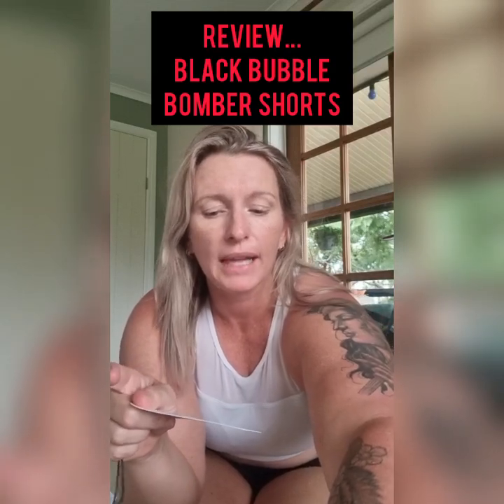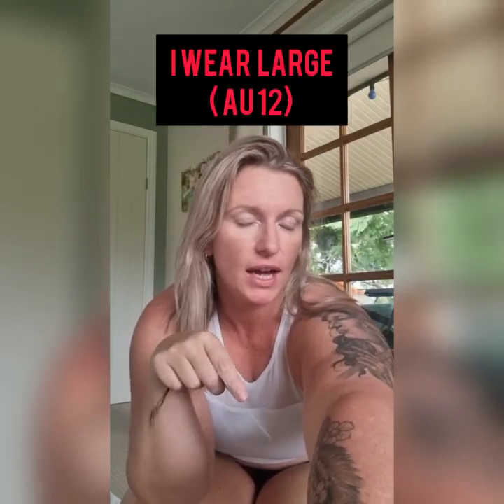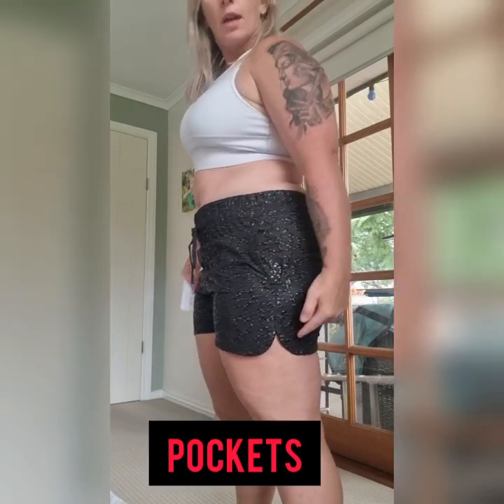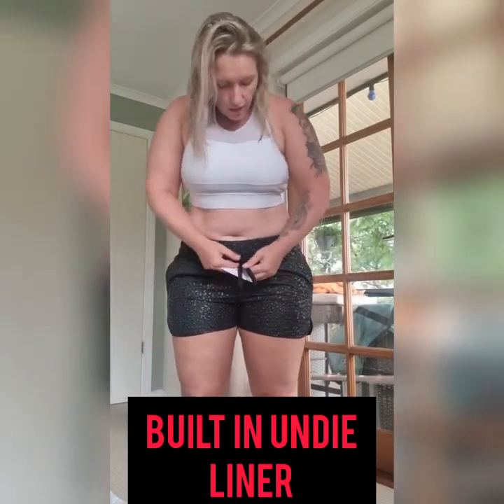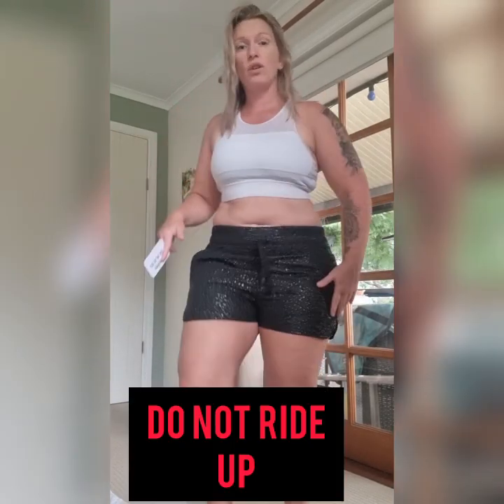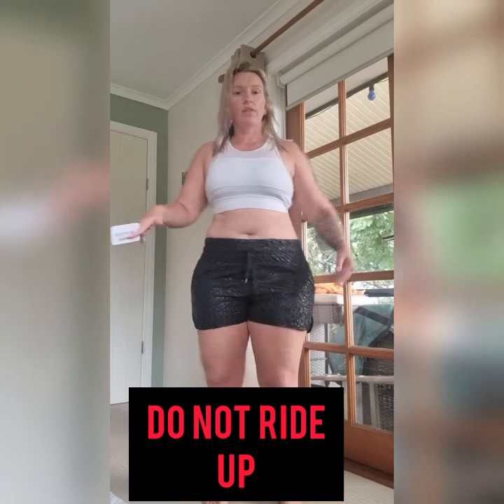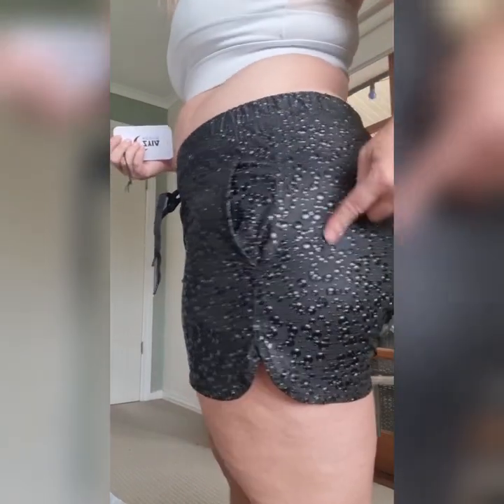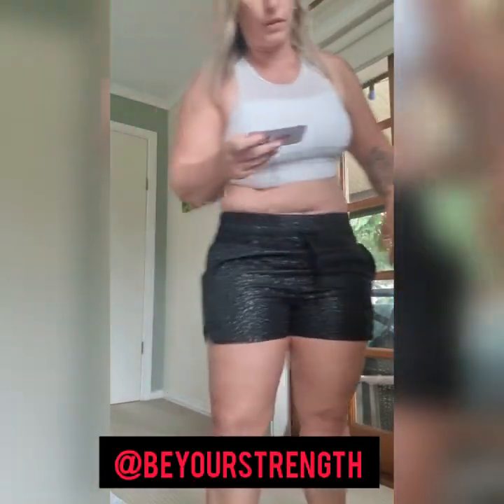Black Bubble Bomber Shorts Review